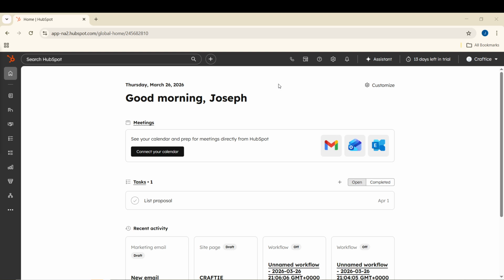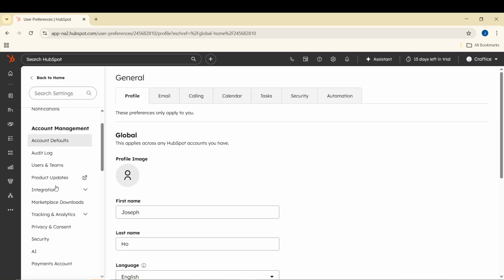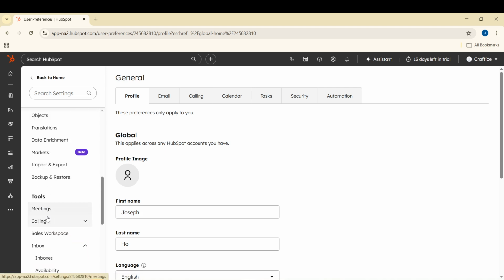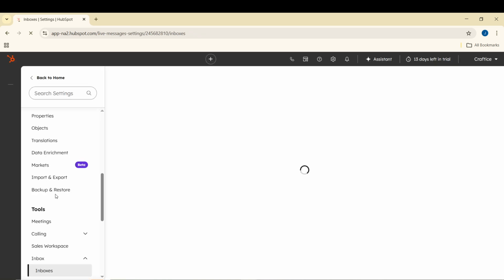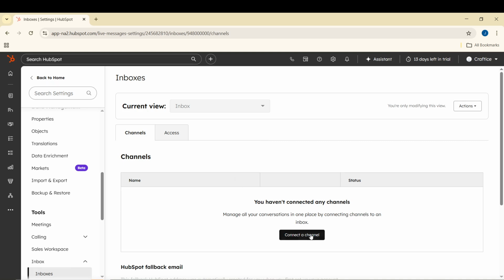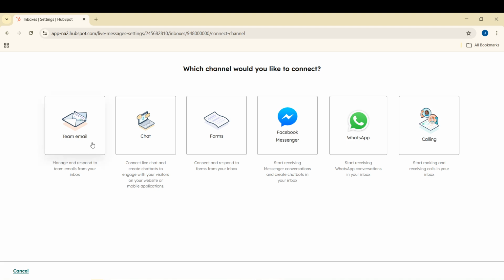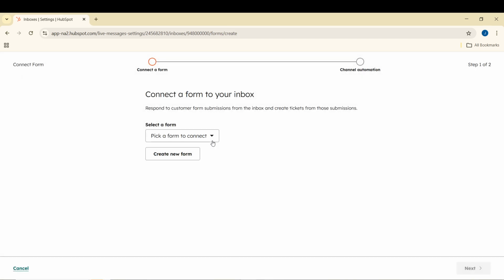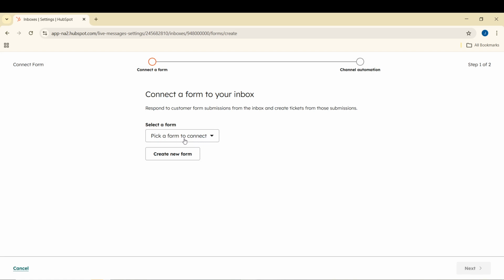How To Connect A Form Channel In Hubspot [2026 Guide]